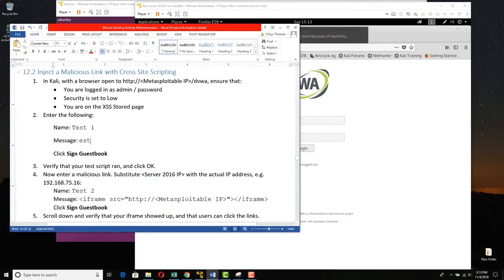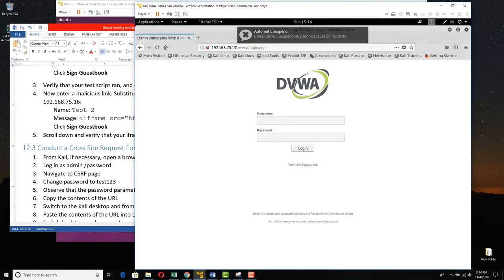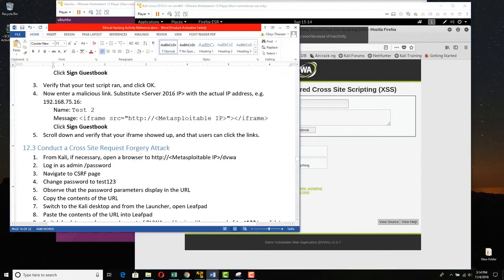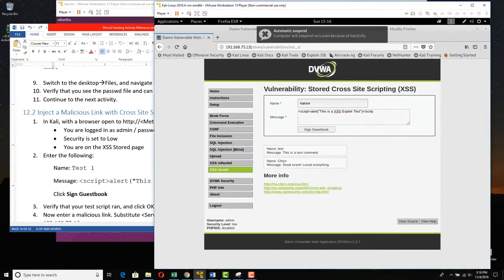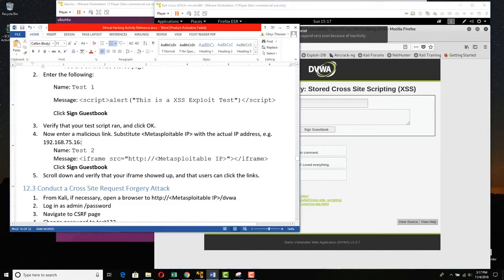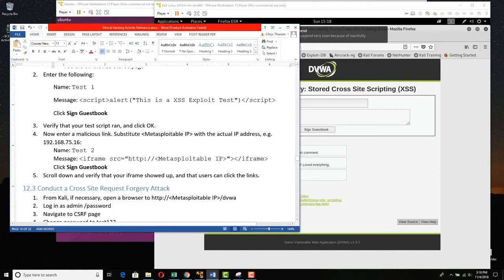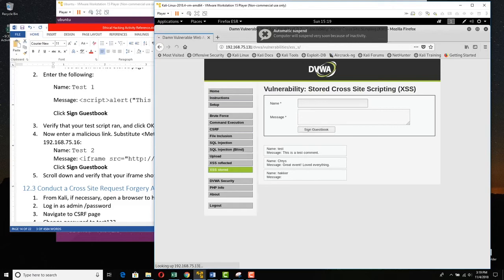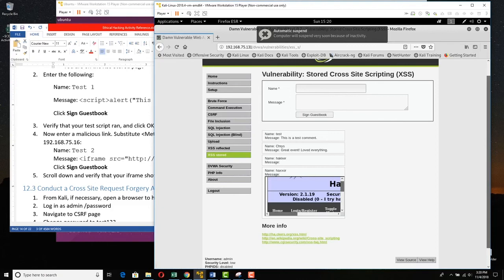12.13 - Inject a Malicious Link with Cross Site Scripting Act